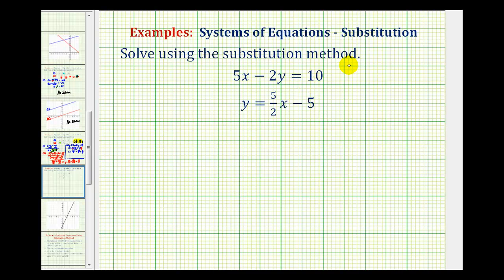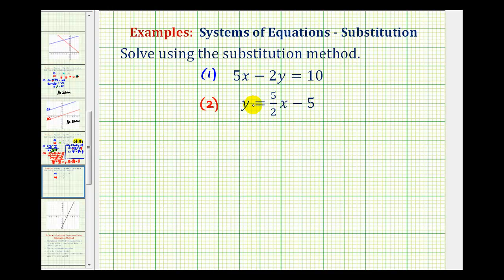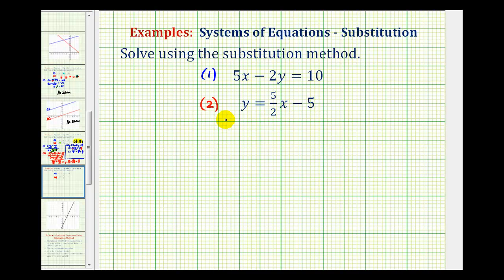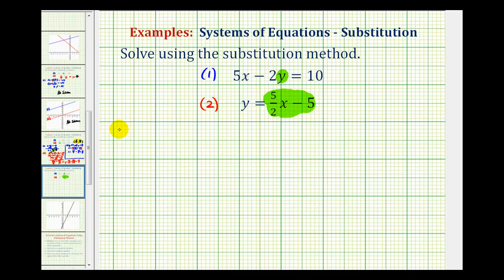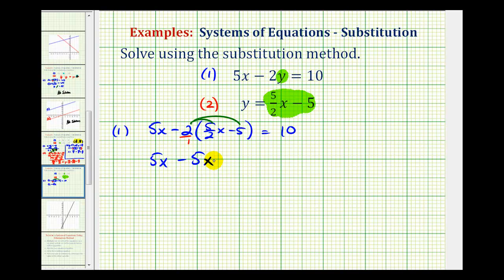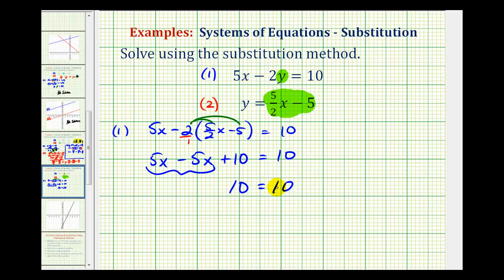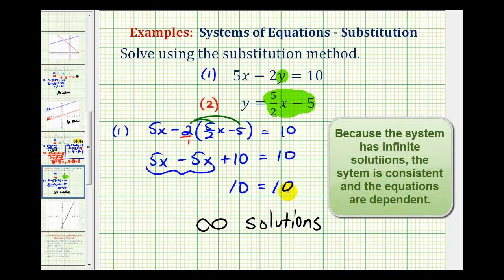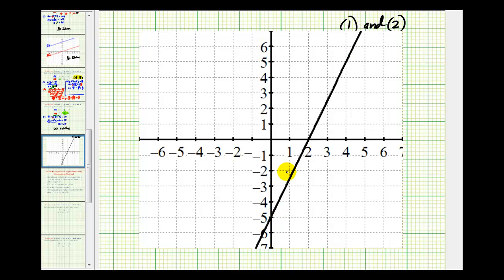Ex: Solve a System of Equations Using Substitution - Infinite Solutions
This video provides an example of how to solve a system of linear equation using the substitution method.  This example has an infinite number solutions.